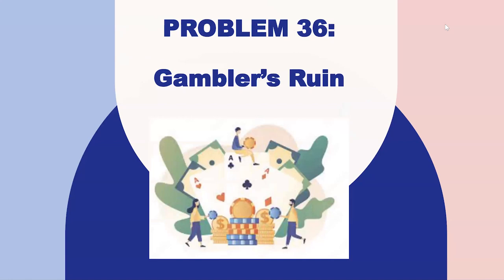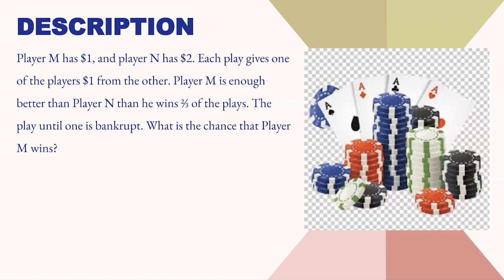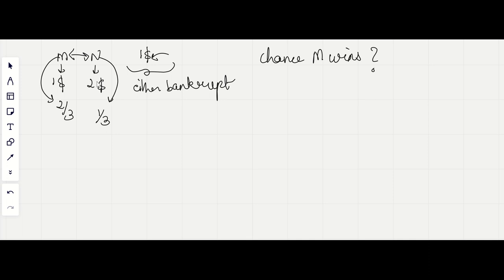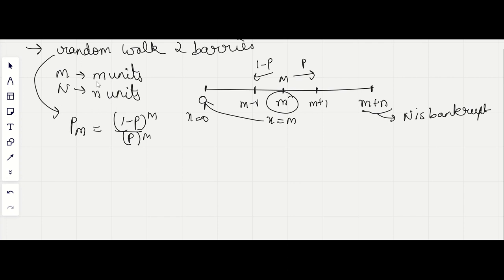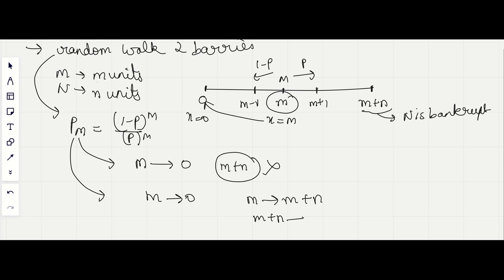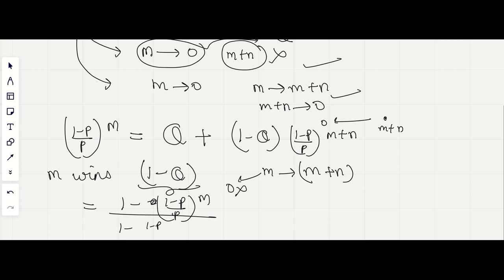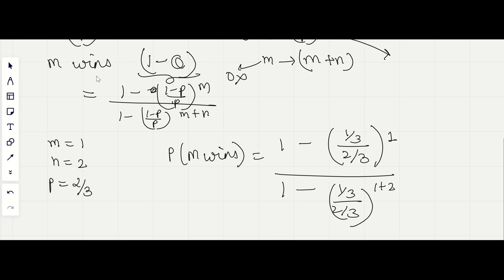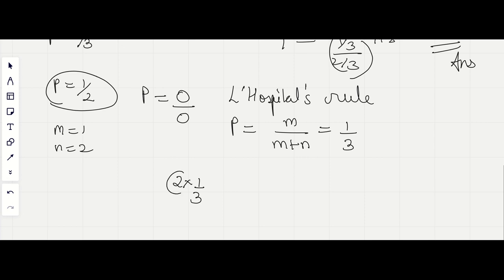36 : Gambler’s Ruin | Ace Quant | Probability Theory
50 Challenging Problems - by Frederick Mosteller

Question 36:
Player M has $1, and player N has $2. Each play gives one of the players $1 from the other. Player M is enough better than Player N than he wins ⅔ of the plays. The play until one is bankrupt. What is the chance that Player M wins?